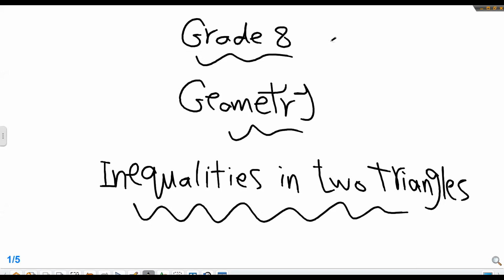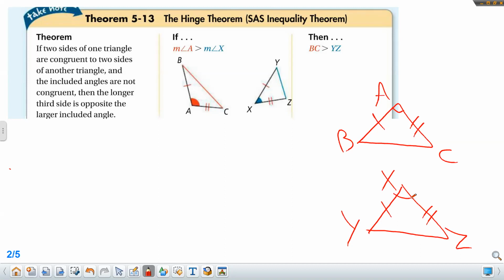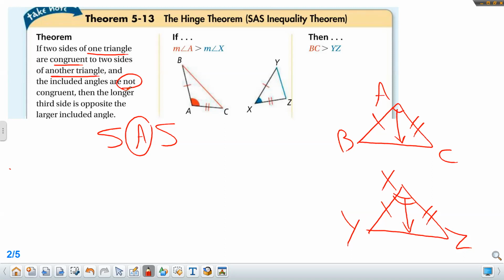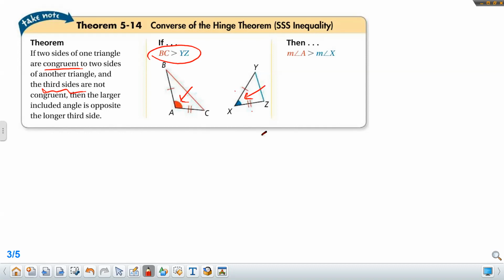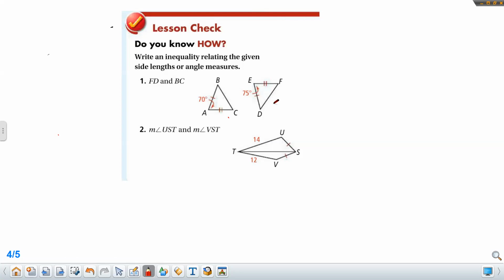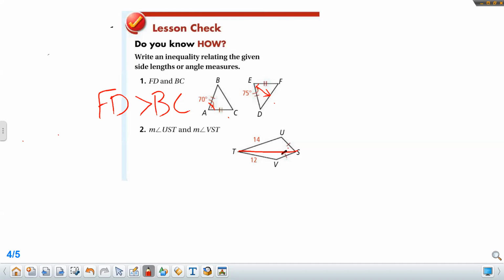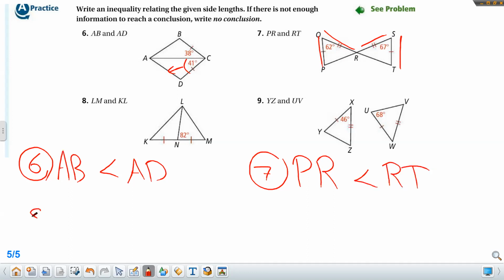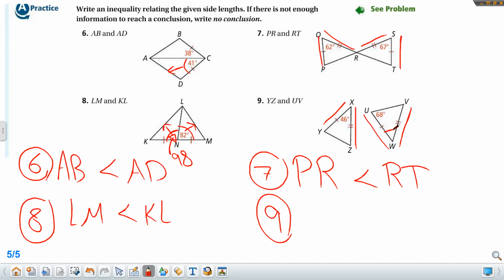G8 math week 11 Inequalitirs in two triangles